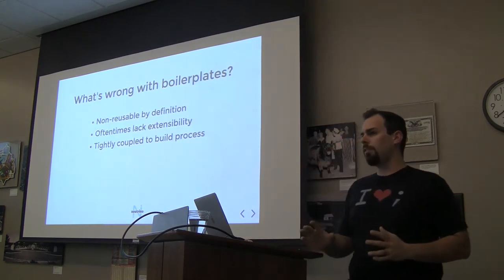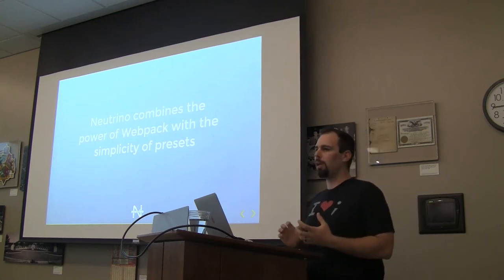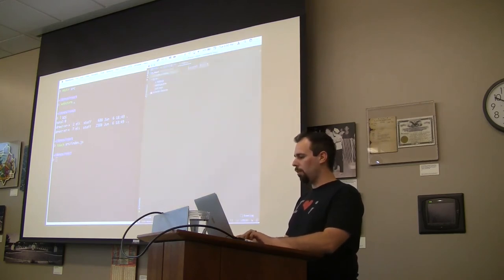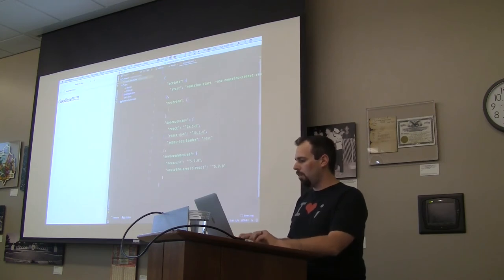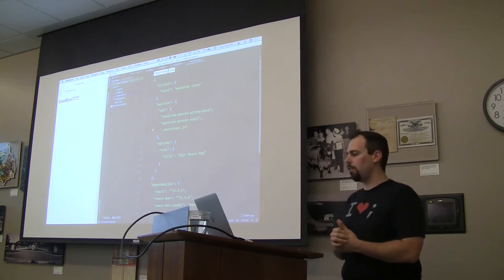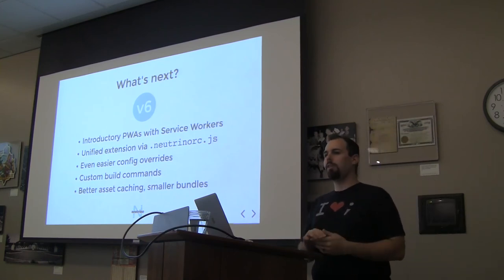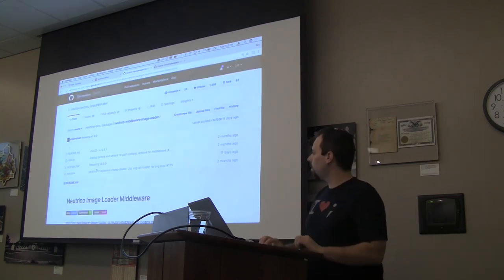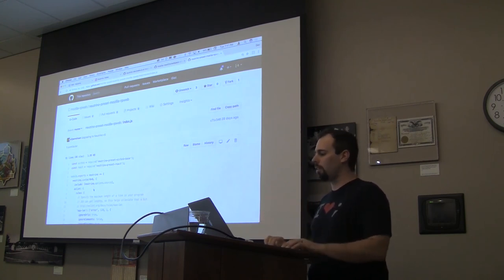Neutrino—Eli Perelman at NebraskaJS Omaha